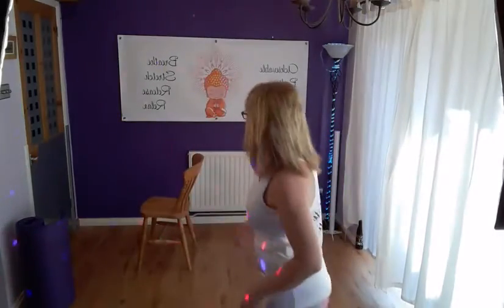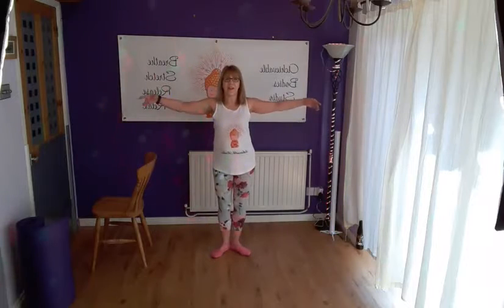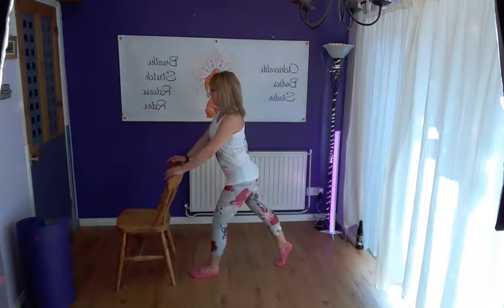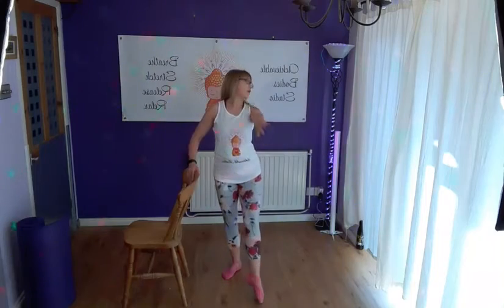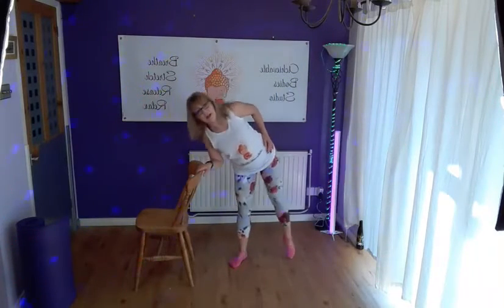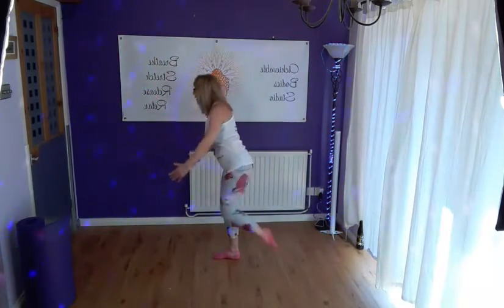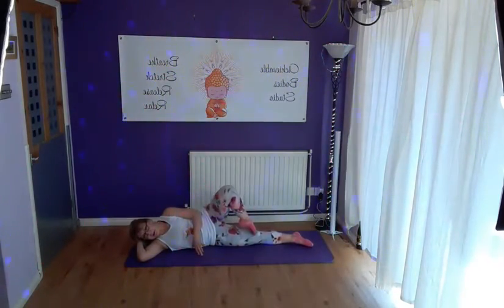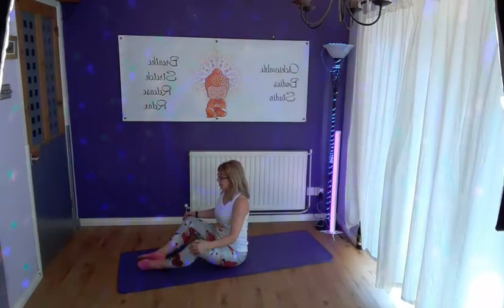Barre-ista's Barre based Workout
Barres style based online workout, sculpt and shape your muscles...have you seen dancers bodies!!